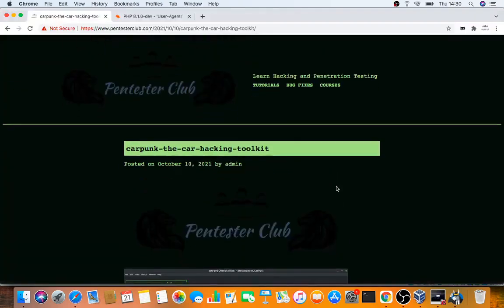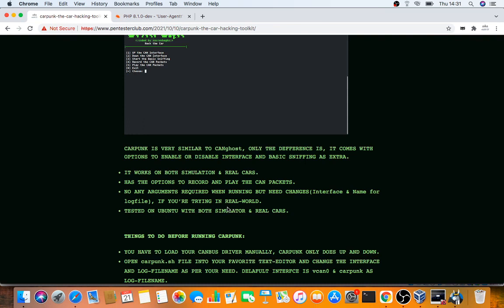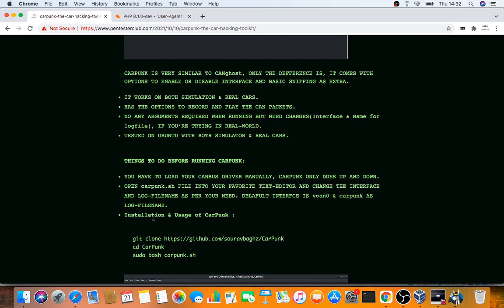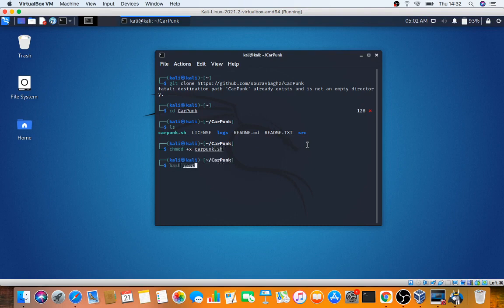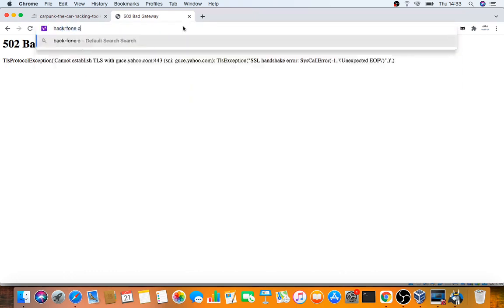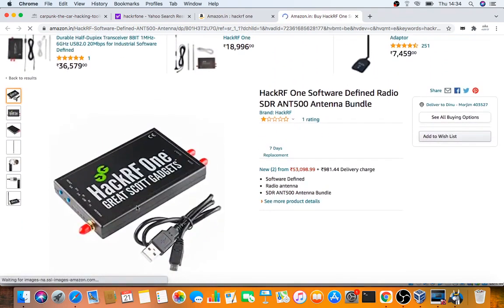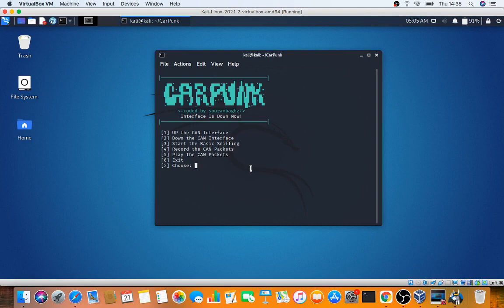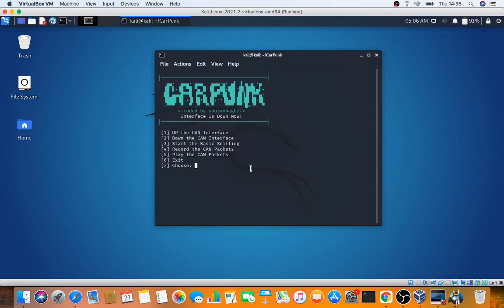Carpunk: Unleashing the Ultimate Car Hacking Toolkit!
Welcome to Carpunk, your ultimate car hacking toolkit! In this exhilarating video, we dive deep into the world of automotive hacking, uncovering exciting possibilities and unlocking hidden potential.

Join us as we demonstrate incredible techniques and advanced tools for manipulating and exploiting car systems. Discover how to harness the power of technology to enhance your driving experience, while also understanding the potential risks involved.

Our expert team takes you through an epic journey, showcasing cutting-edge techniques that will leave you fascinated and intrigued. From bypassing security measures to reprogramming modules, we explore every aspect of car technology manipulation.

Not only will you learn about the ins and outs of car hacking, but we also emphasize the importance of responsible exploration. Safety precautions and legal considerations are discussed throughout the video, ensuring that you have a well-rounded understanding of this exciting field.

Prepare yourself for mind-blowing demonstrations and mind-expanding insights that will revolutionize your perception of car engineering. Discover how vulnerabilities can be exploited and security measures strengthened to navigate the future of connected driving.

Whether you're an automotive enthusiast, a tech wizard, or simply curious about the possibilities, Carpunk is the perfect gateway to unlock the hidden potential of your vehicle.